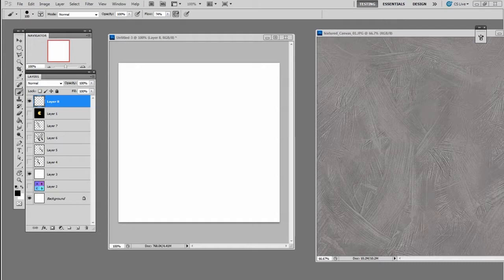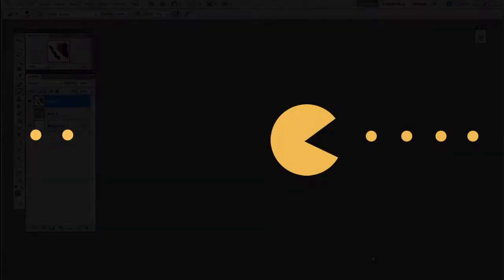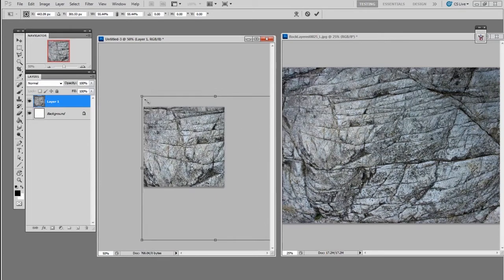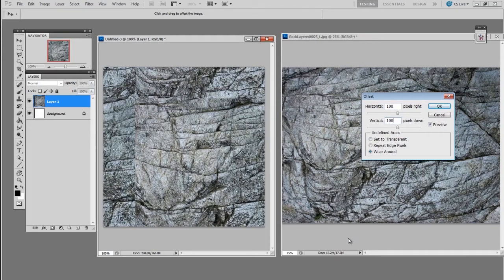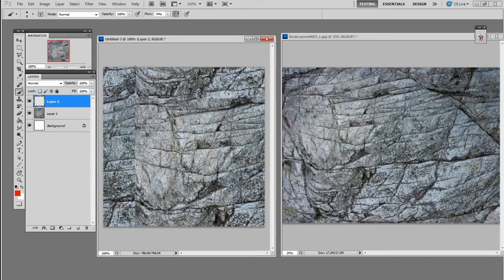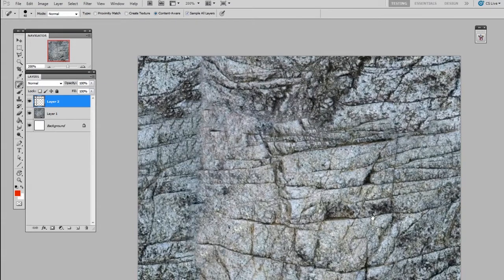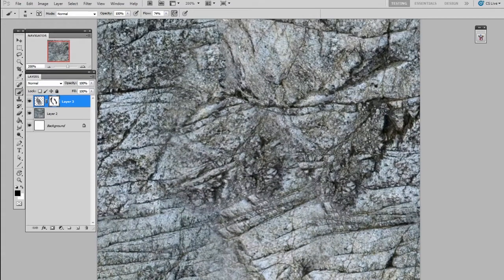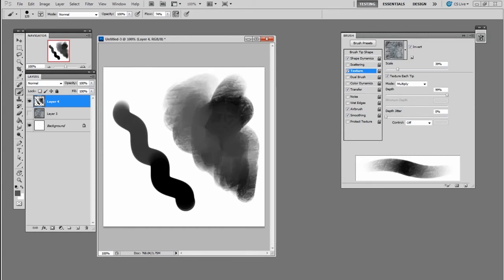110 CtrlPaint Tiling Textures